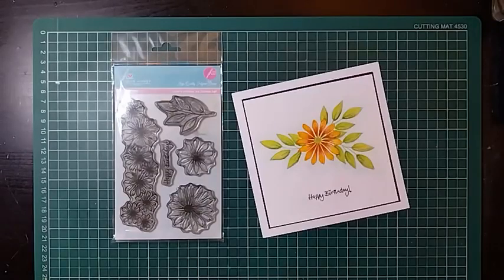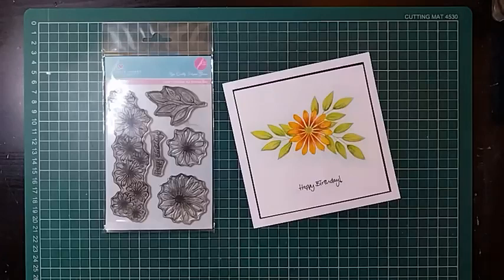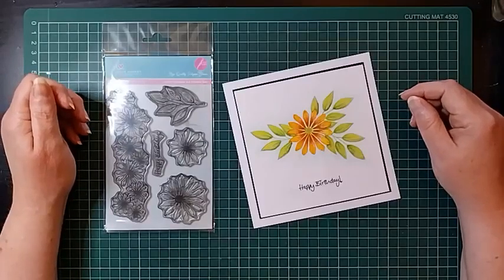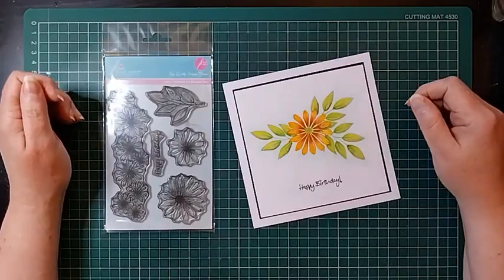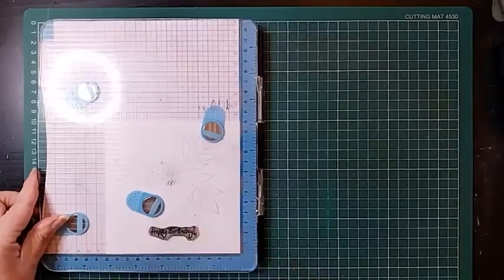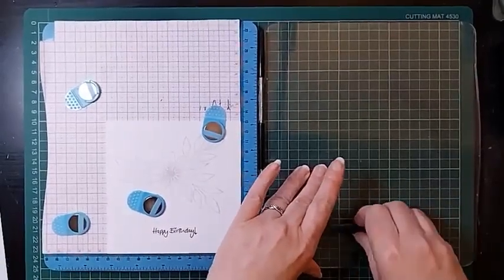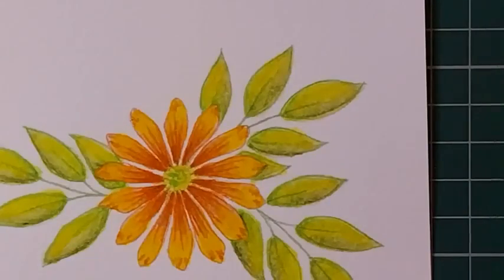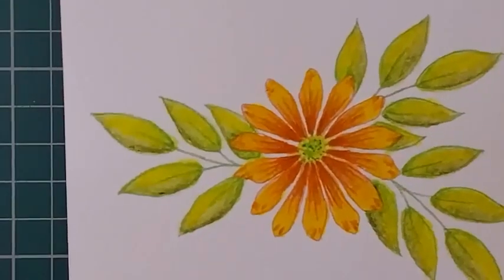Phillipa Lewis - Technique Tuesday #20 No Line Colouring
Join Phillipa as she takes you through, step by step, to create the most beautiful hand painted effect no line colouring using your stamps!
Lots of hints and tips along the way, giving you the confidence to give this a go.
Julie xx